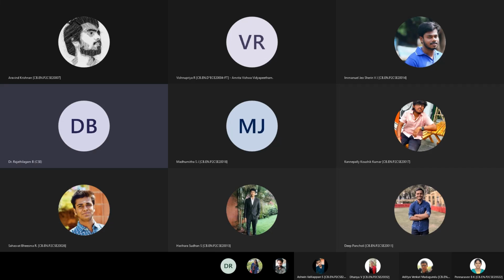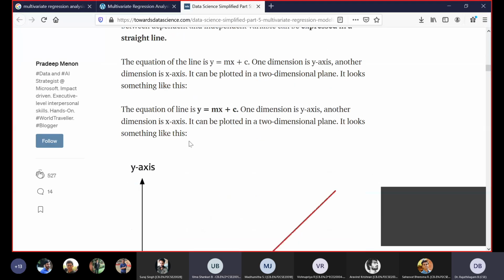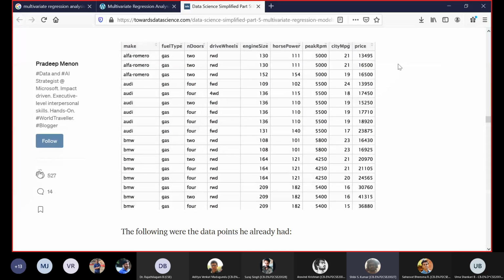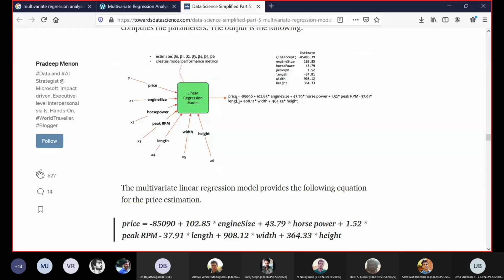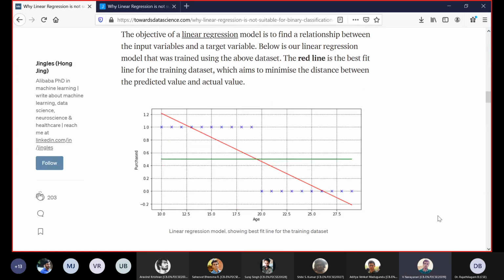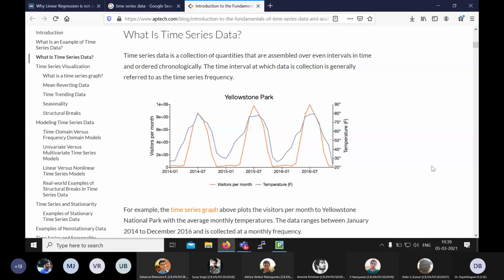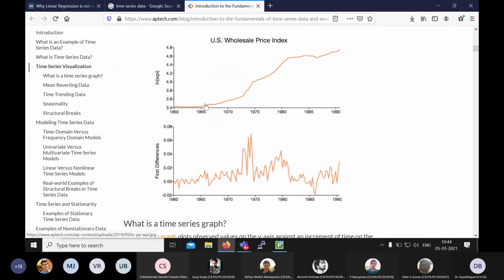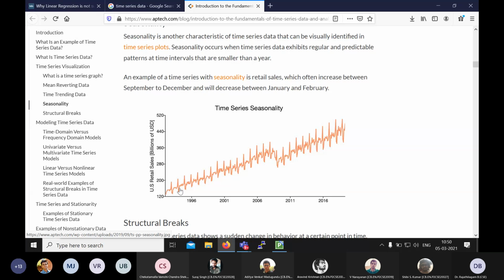Master Linear Regression & Time Series Analysis | Machine Learning Course (Part 3)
Welcome to Part 3 of our Complete Machine Learning Course!
In today's lecture, we are diving deep into the foundation of predictive modeling: Linear Regression, and exploring how to handle date-specific data with Time Series Analysis.
Whether you are a data science beginner or looking to refresh your statistical knowledge, this video bridges the gap between the mathematical theory (y = mx + c) and real-world Python implementation. We move beyond simple predictions to understand how data evolves over time.
📚 What This Video Includes:
We have packed this session with everything you need to know to master these topics. Specifically, this video includes:
• The Mathematics of Linear Regression: A step-by-step breakdown of the regression equation, understanding coefficients, intercepts, and the "Line of Best Fit."
• Simple vs. Multiple Linear Regression: We explain the difference between using a single variable versus multiple features to predict an outcome.
• Error Metrics: How to evaluate your model using MAE (Mean Absolute Error), MSE (Mean Squared Error), and RMSE.
• Introduction to Time Series Data: What makes time-series data unique compared to standard datasets? We cover the importance of timestamps and sequential data points.
• Components of Time Series: A detailed look at Trend, Seasonality, and Noise within your data.
• Stationarity: Why your data needs to be stationary before analysis and how to test for it.
• Python Implementation: We will include a code walkthrough using Scikit-Learn and Pandas to visualize trends and build your first regression model.
By the end of this video, you will have a solid intuition of how machines "learn" relationships between variables and how to predict future values based on past time data.
🚀 Resources Mentioned:
• Download the Dataset & Code: [Insert Link to GitHub/Drive]
• Previous Episode (Part 2): [Insert Link]
⏱️ Timestamps:
0:00 - Introduction
1:45 - What is Linear Regression?
5:30 - The Math Behind the Line (y=mx+c)
10:15 - Simple vs. Multiple Regression
15:00 - Coding Linear Regression in Python
22:10 - Introduction to Time Series Data
26:45 - Understanding Trend & Seasonality
32:00 - Visualizing Time Series Data
38:30 - Summary & Next Steps